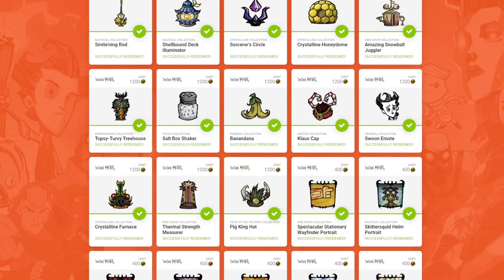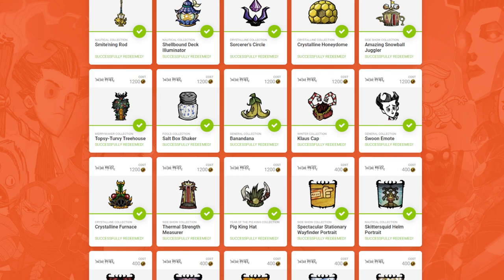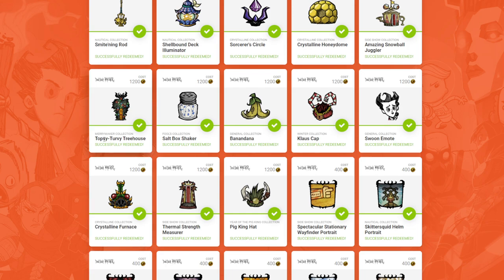How to Get The Topsy Turvy Treehouse Skin In DST - Don't Starve Together Rabbit Hutch Skin Free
Watch this video for free Klei Points

FREE SPOOLS LINK